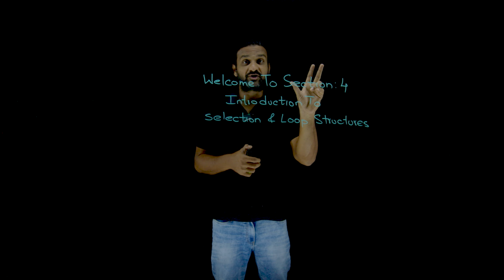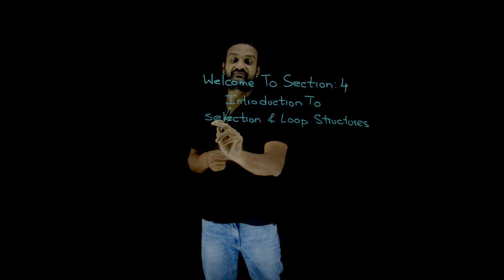Introduction to Section 4 Selection and Loop Structures || C Programming || Lesson 48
In this class we will have an Introduction to Section 4 Selection and Loop Structures.

Welcome to Section 4, the most important part of our C Programming course. In this introduction, we explain the two pillars of control flow: Selection Structures (like if-else) and Loop Structures (like for/while).

Mastering these concepts is the key to writing intelligent, automated programs and is absolutely essential for acing your technical interviews and competitive exams. This section is where you learn to think like a true programmer.

IN THIS VIDEO, YOU WILL LEARN:
00:00 - The Most Important Section of the Course
00:50 - Why 50% of Interview Questions Come From This Section
01:15 - Pillar #1: Selection Structures (Making Decisions)
02:00 - Pillar #2: Loop Structures (Avoiding Repetitive Work)
02:50 - What to Expect in This Section